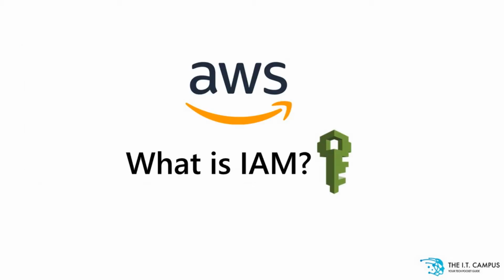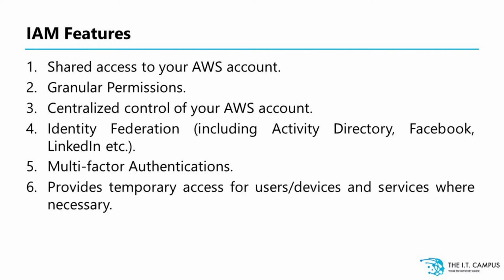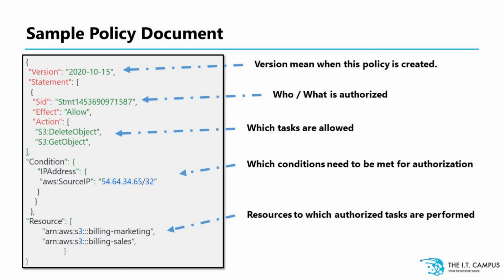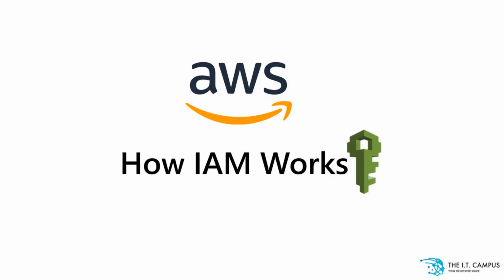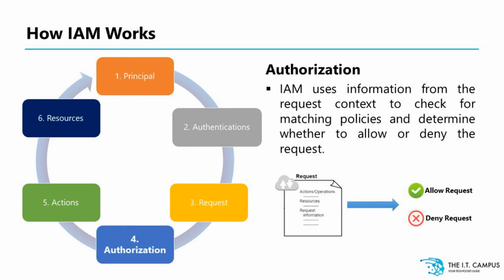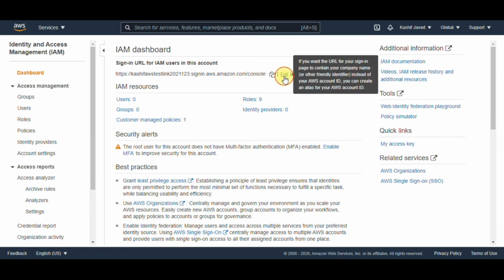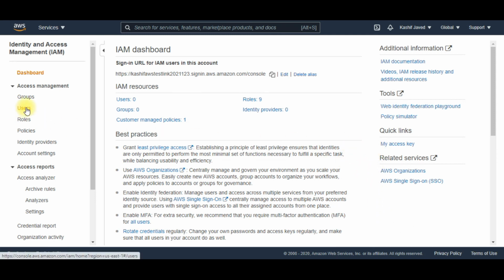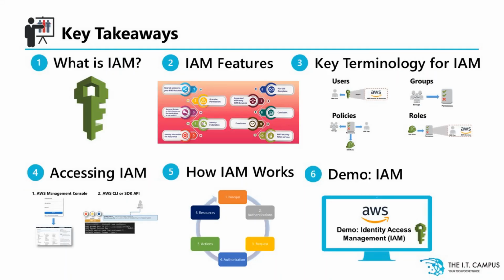AWS IAM Tutorial | AWS Identity And Access Management | AWS Tutorial For Beginners | theITCampus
This AWS IAM tutorial (Identity and access management) will help you understand what is Identity Access Management (IAM), Why we need IAM and what are the features of IAM, How IAM works, components & features of IAM and you will also see a demo of IAM. AWS cloud provides a secure virtual platform where users can deploy their applications. Compared to an on-premises environment, AWS security provides a high level of data protection at a lower cost to its users. There are many types of security services but some of them are widely used and IAM is one among those. AWS Identity and Access Management (IAM) enables you to securely control access to AWS services and resources for your users. Using IAM, you can create and manage AWS users and groups, and use permissions to allow and deny their access to AWS resources. Now, lets deep dive into this AWS IAM tutorial to understand what is IAM and how does it work